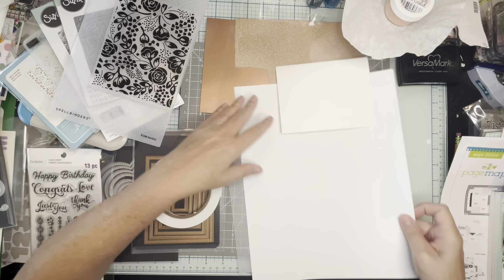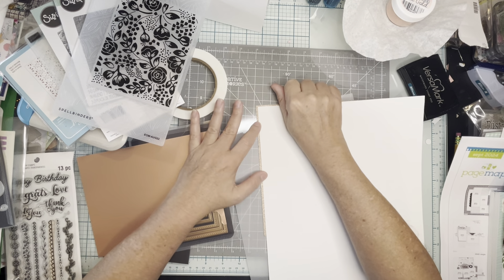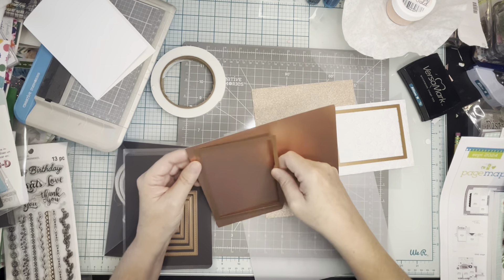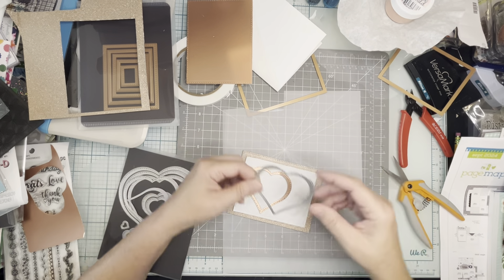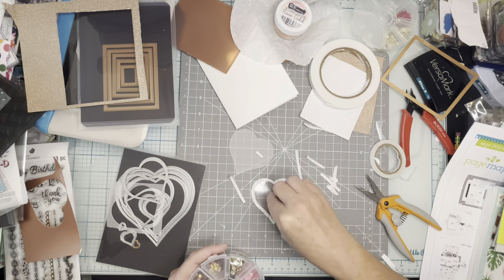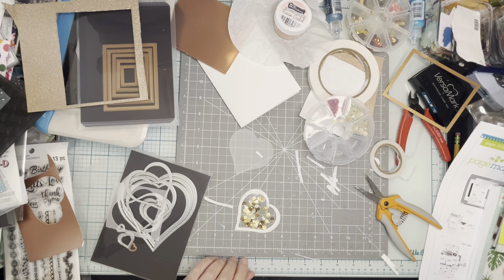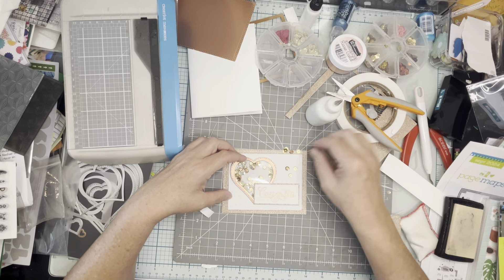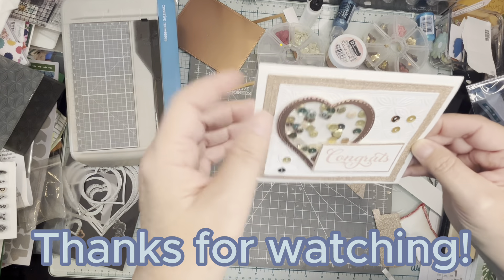Wedding Congrats Card in White and Gold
I used gold and white paper and several dies to create a shaker Congrats card for a wedding.